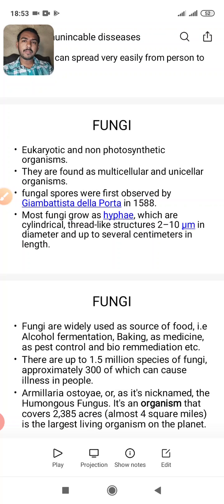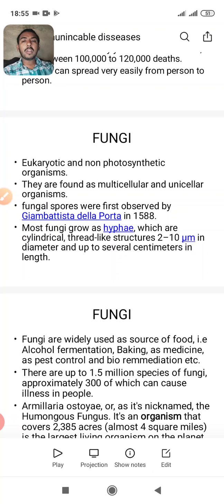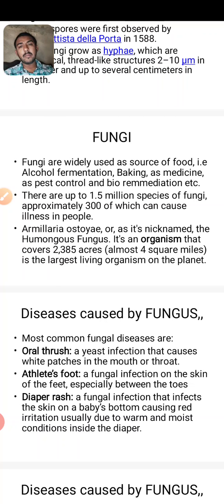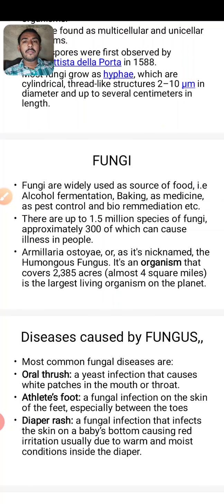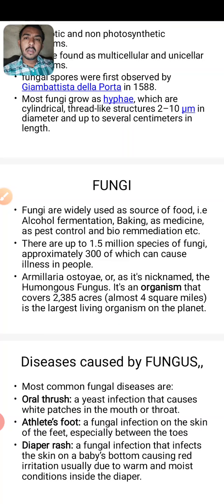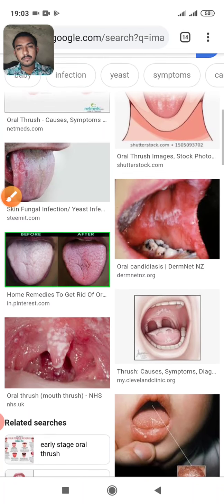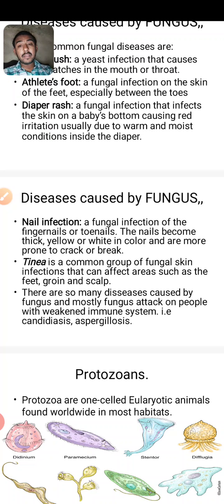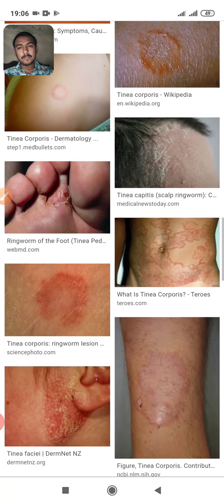Introduction of fungi and some communicable diseases caused by fungi In humans.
Msc Previous.